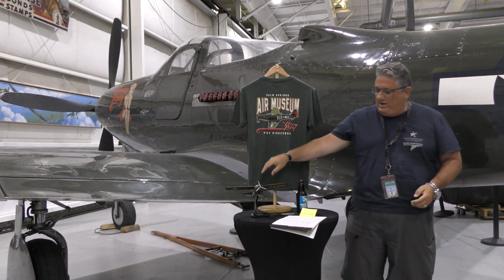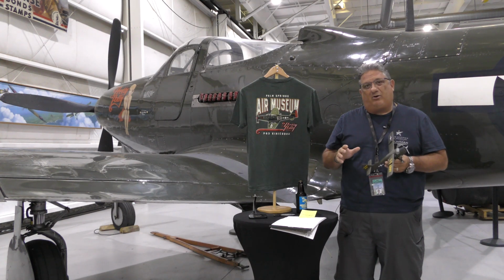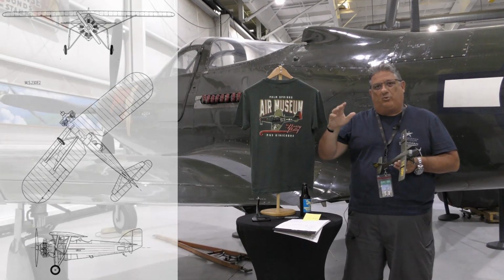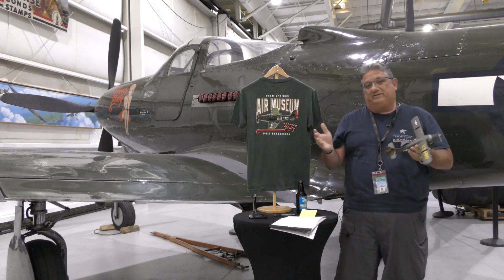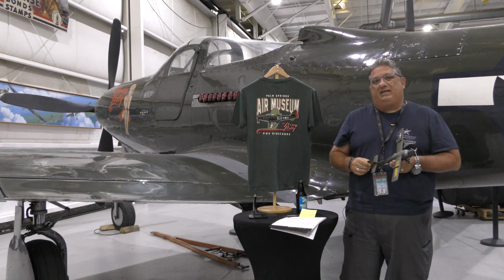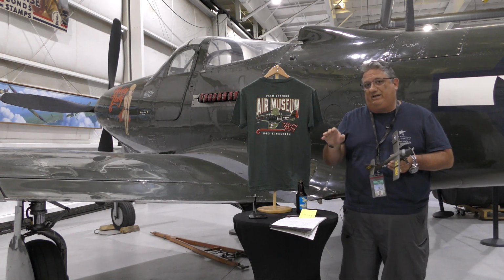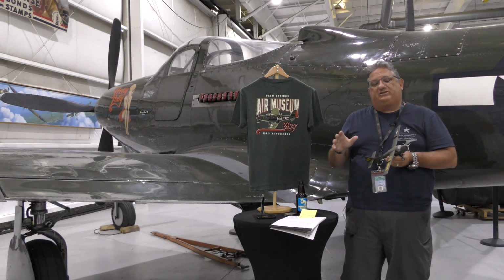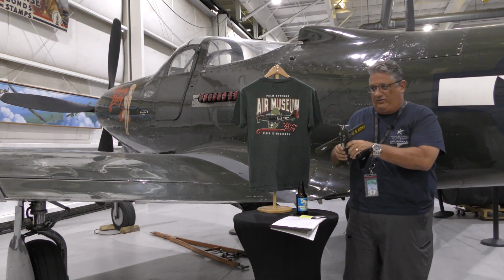MS 230 - Warbird Wednesday Episode #229